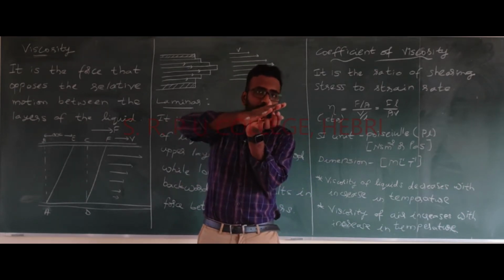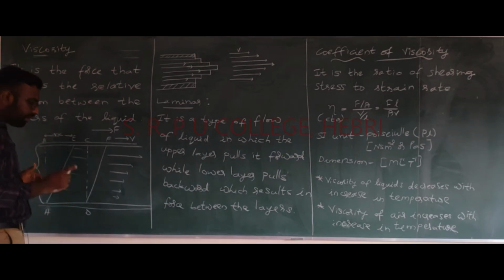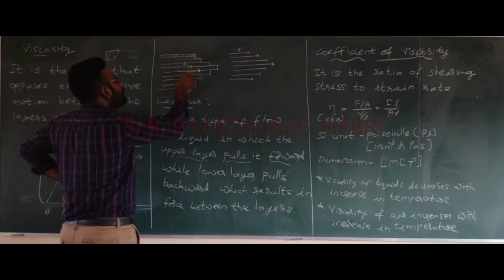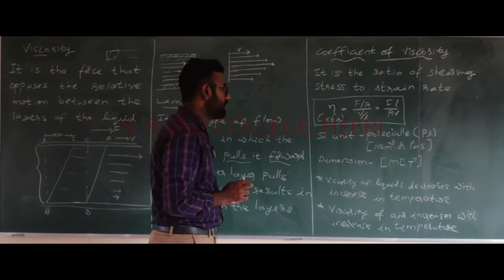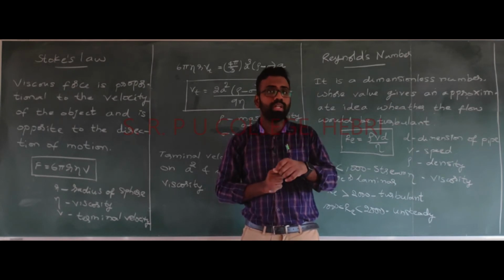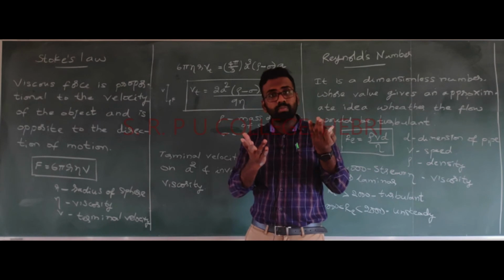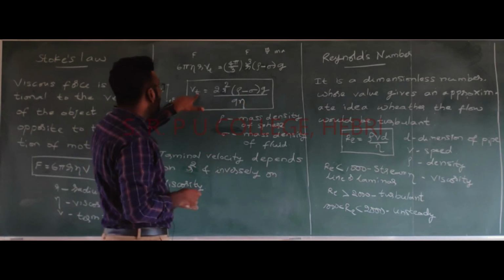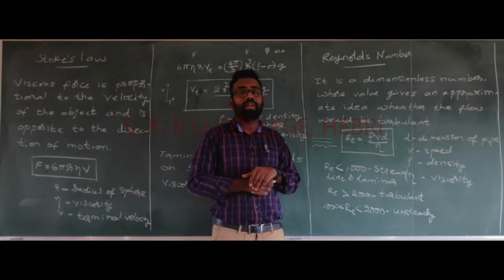I P U C - Physics - Mechanical Properties of Fluids - Part 7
I P U C - Physics - Mechanical Properties of Fluids - Part 7 - Mr. Jithesh - Lecturer in Physics